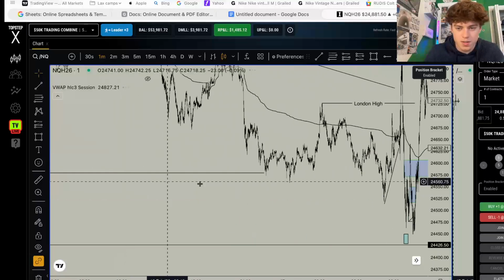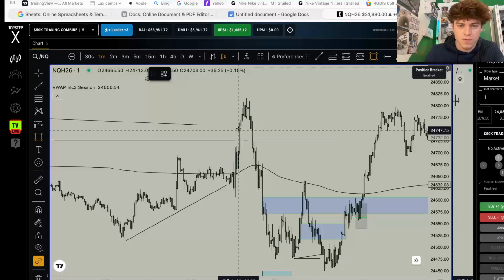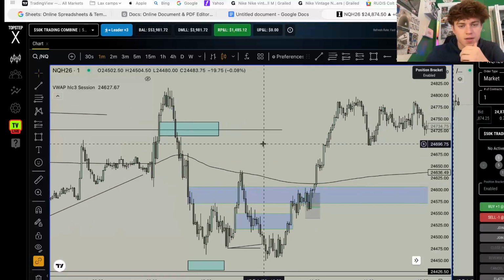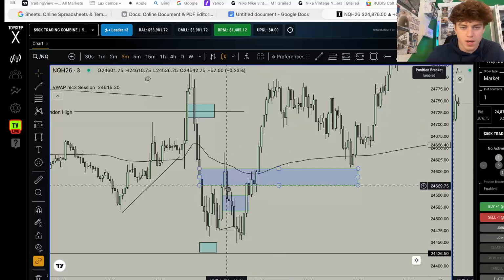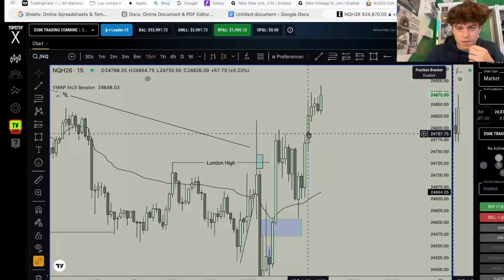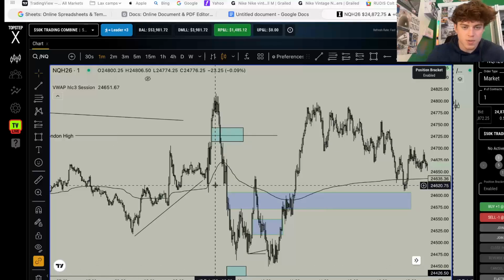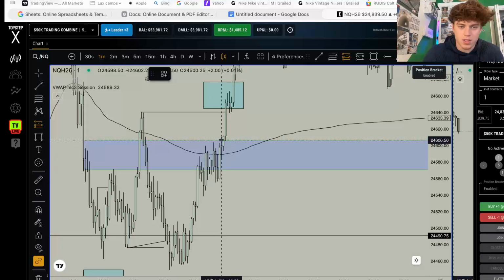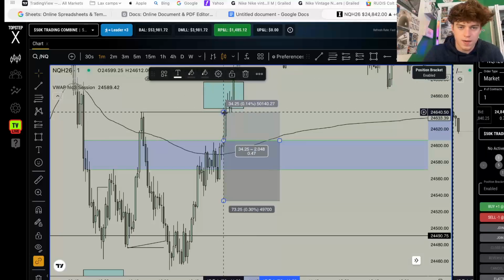How to easily pass Evals (simple scalping strategy)